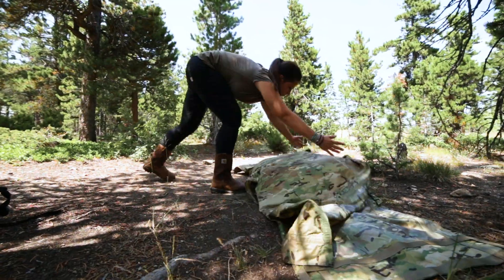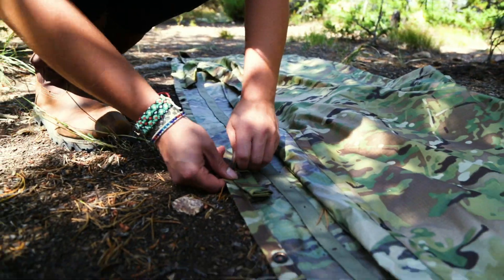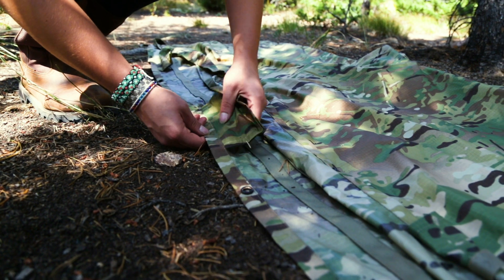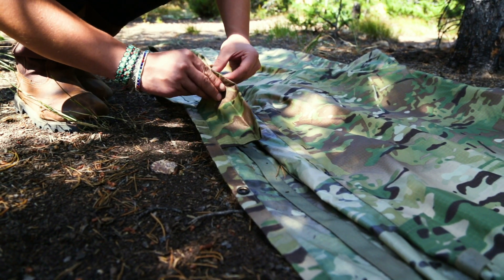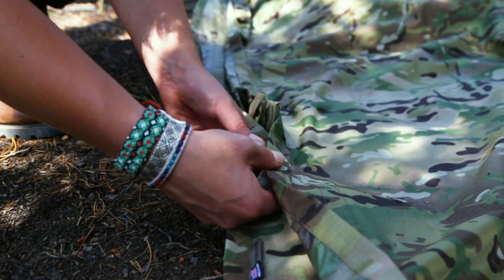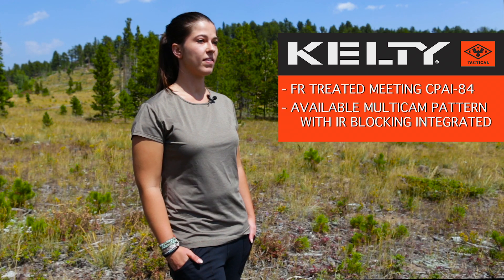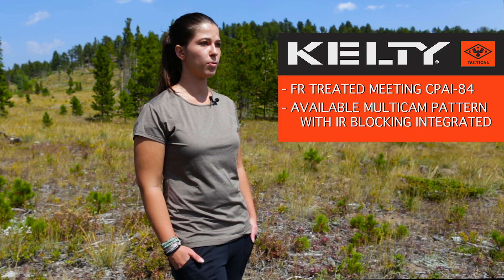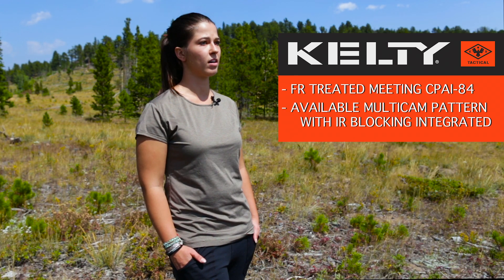Kelty Tactical Field Craft Poncho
Fieldcraft is the tactical skill to operate stealthy and the methods used to do so, which can differ during day or night and due to weather or terrain. The brand new Patent Pending, Kelty Fieldcraft Poncho incorporates four separate functions: a Poncho, a Litter/Stretcher, a Hammock, and a Shelter. Manufactured 100% Berry Amendment compliant (that's 100% Made in the USA with 100% USA materials).